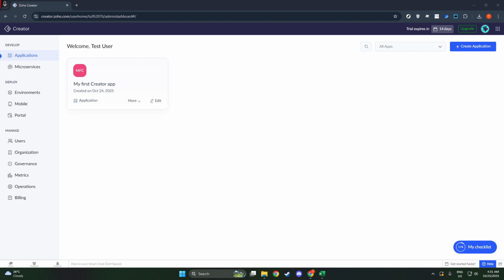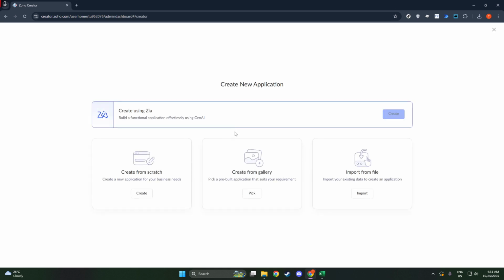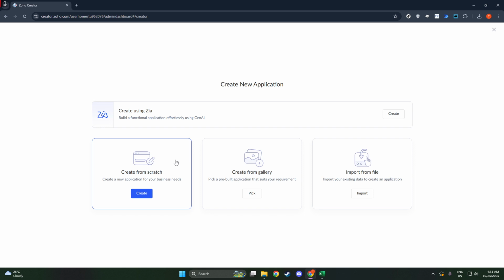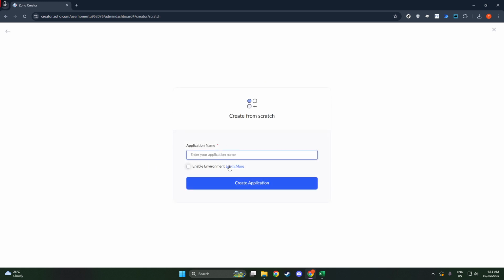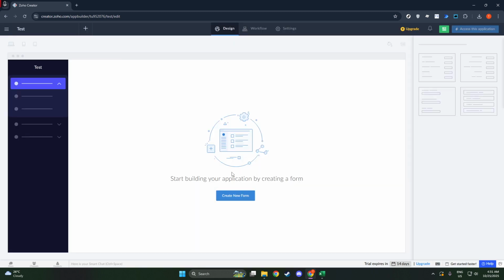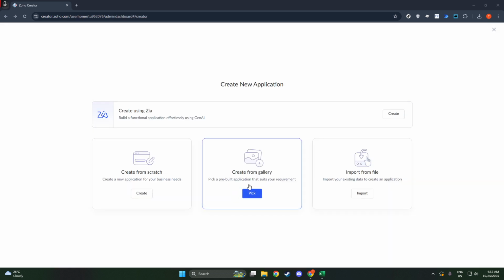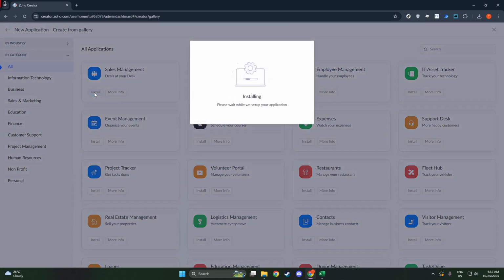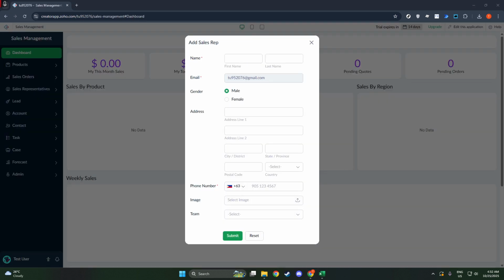How to Create an Application in Zoho Creator [2025 Guide]